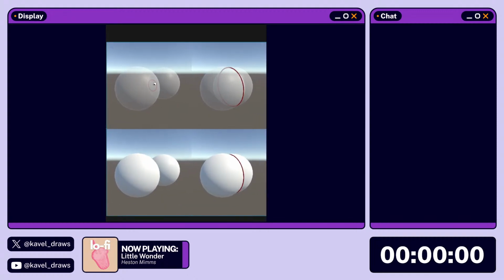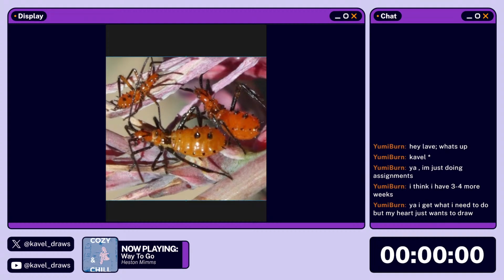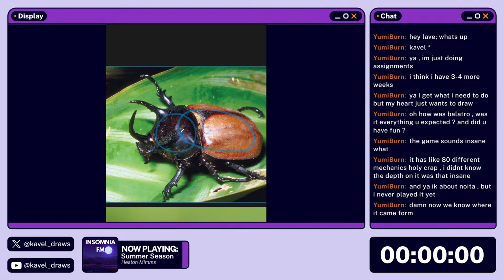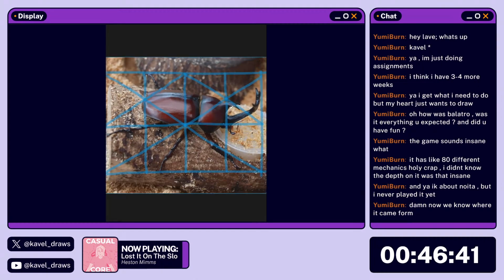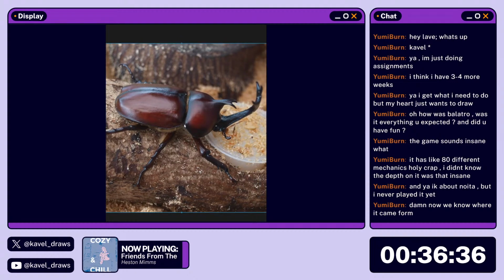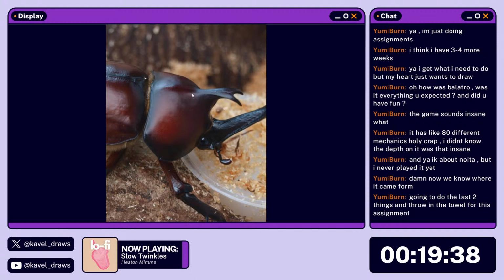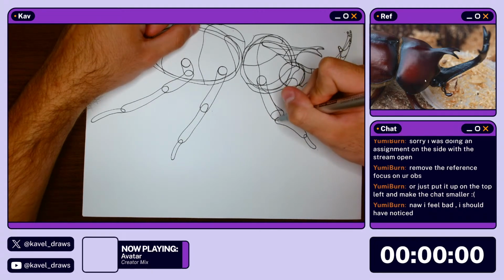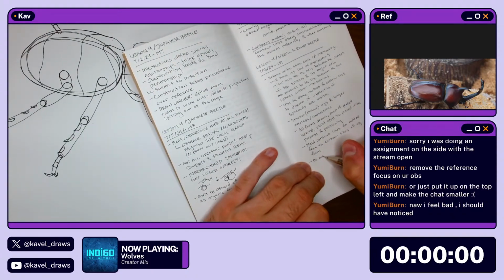Draw With Me! Rhinoceros Beetle Construction Pt. 1 | Day 151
Hi! I am Kavel- a beginner artist who wants to spend an hour a day improving. Come learn with me!

0:00 Steam Start
5:01 Pre-Stream
13:34 Warmup
47:14 Rhino Beetle Construction
2:05:01 Review
2:12:03 Stream End